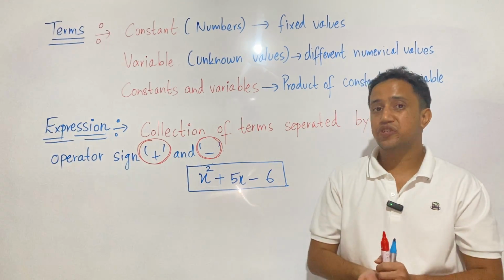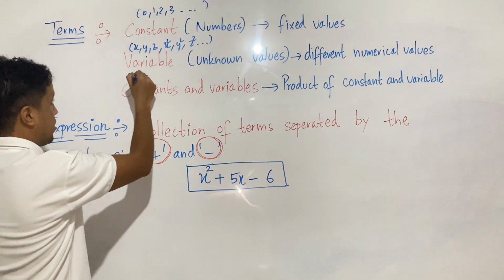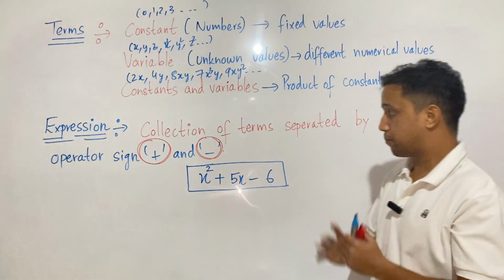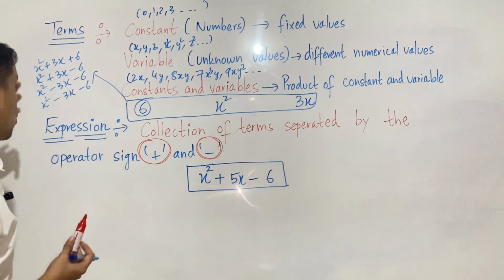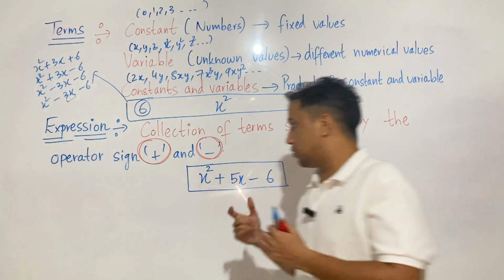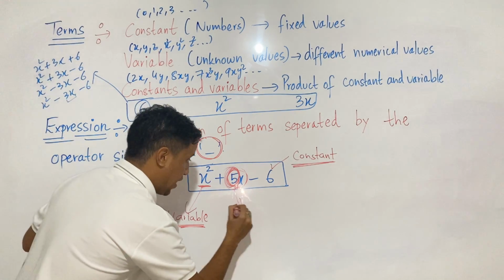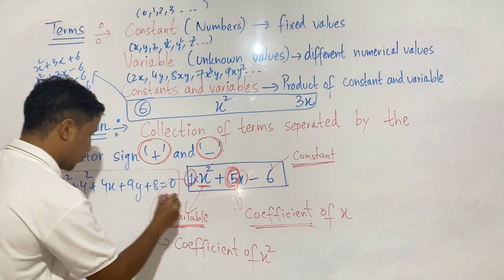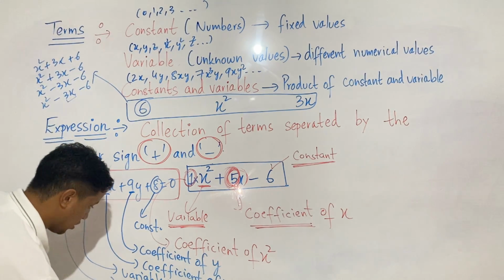Polynomials | Algebra | Terms | Expressions | Lesson 2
In this video, you will understand terms and expressions in algebraic context.